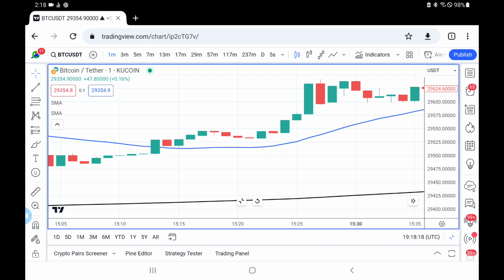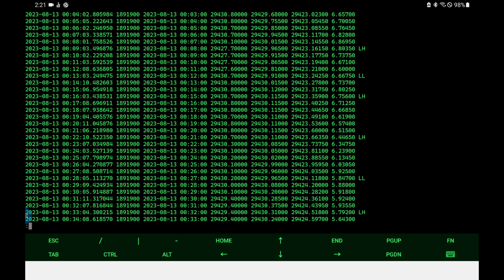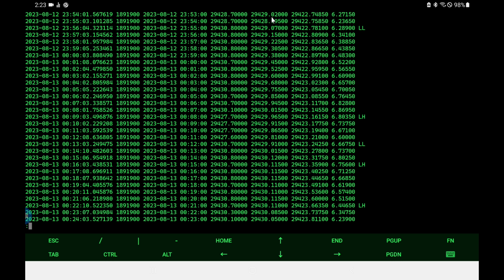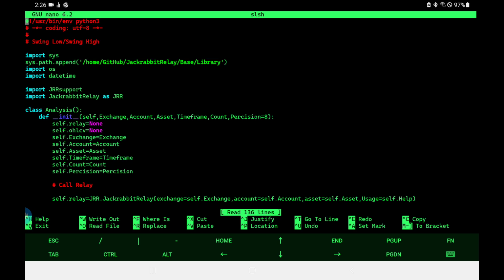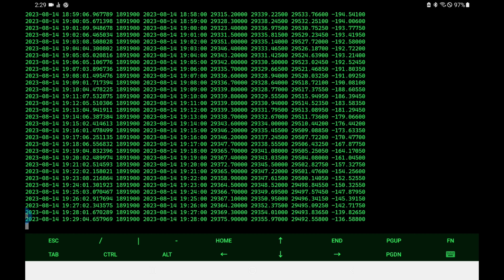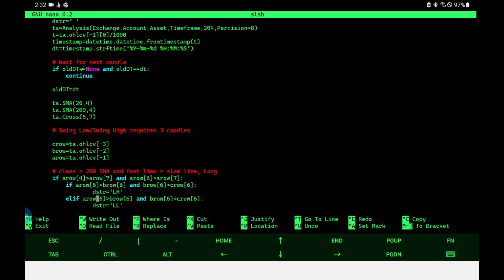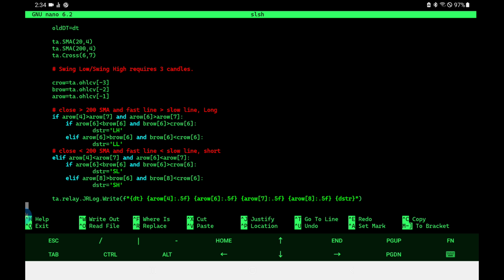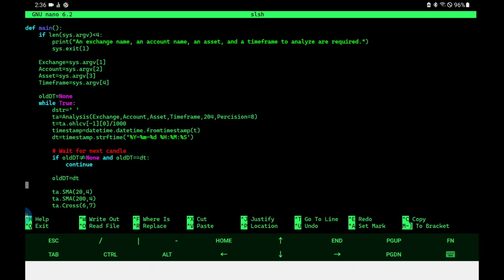Learning Python: Moving from historical analysis to real-time markets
In this video, we pick up where we left off with the last program and take it to the next step. Where the last program only analyzed historical data, now we analyze the market in a real-time state.

The process really isn't that complicated and it really only takes just a few changes to use historical data in a rolling or moving market. What is significant about this is the new possibilities that have emerged from seeing the data moving as the market changes and updates right before us.

All source code is available in the supplemental repository and can be gotten with a simple and affordable sponsorship.